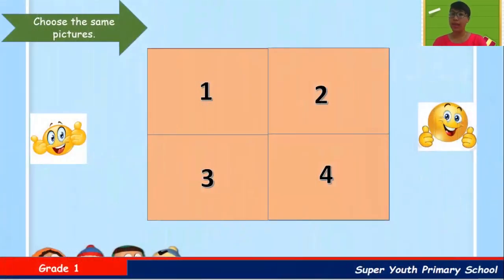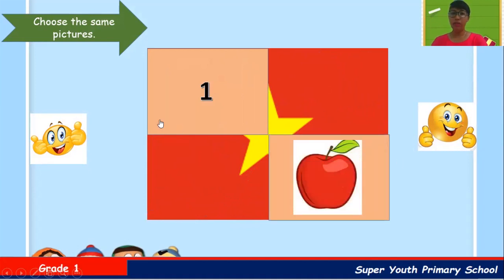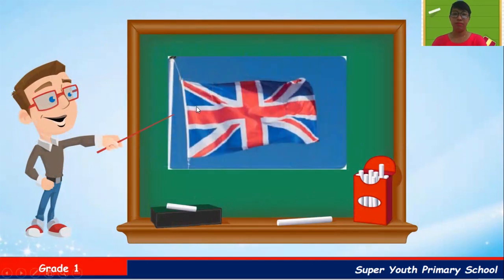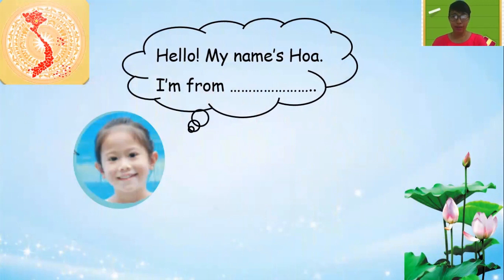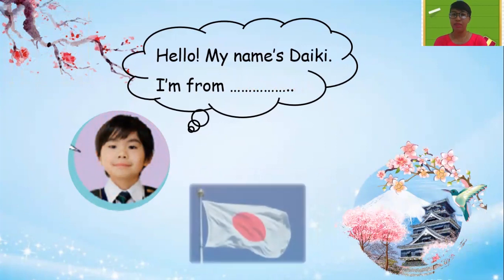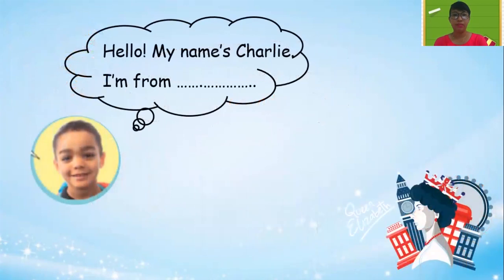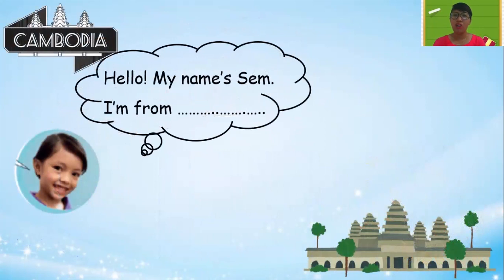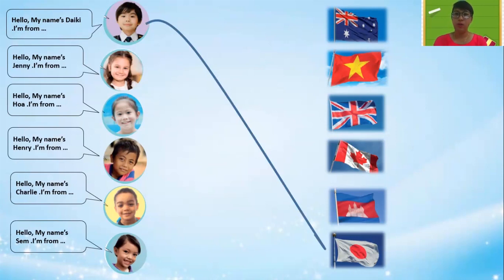Culture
Bài giảng của giáo viên tổ Tiếng Anh Quận 12
FAMILY & FRIENDS NATIONAL EDITION GRADE 1
Unit -
Teacher: Nguyen Thi Anh Dao